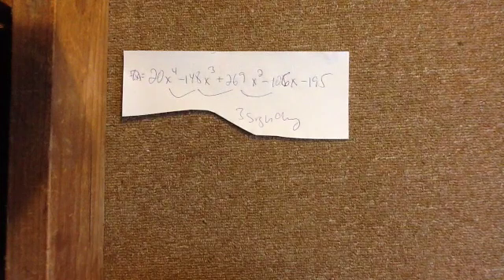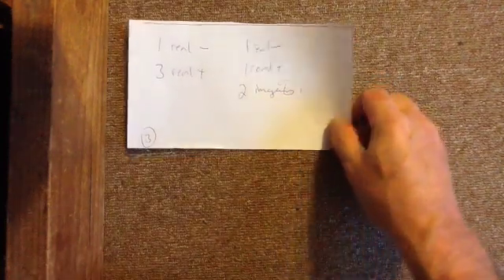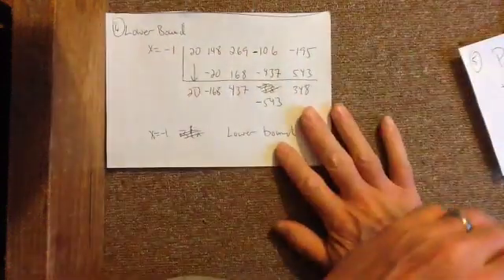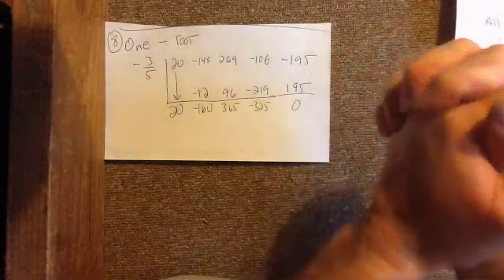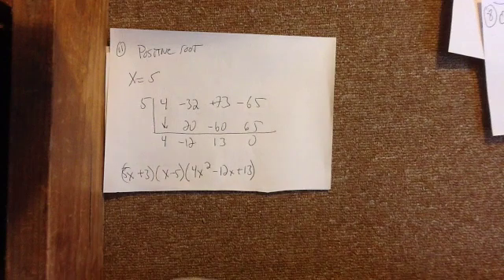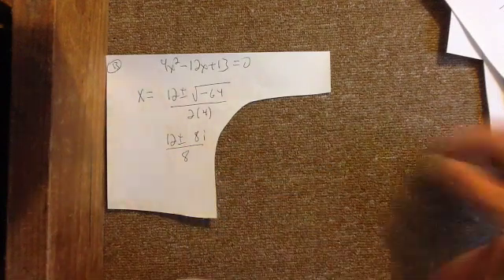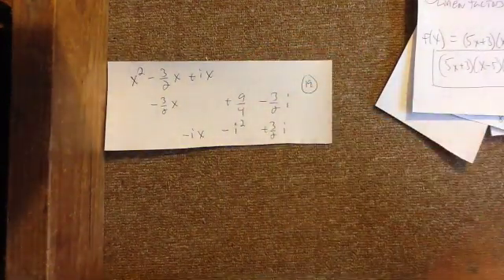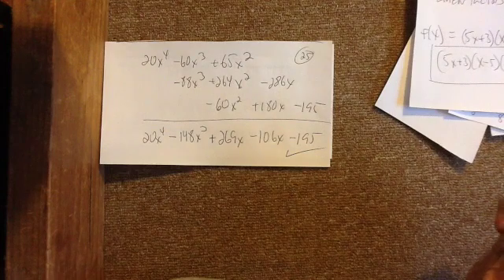Finding All Zeros of a Polynomial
A paper slide example.